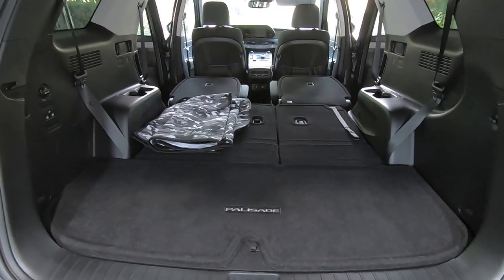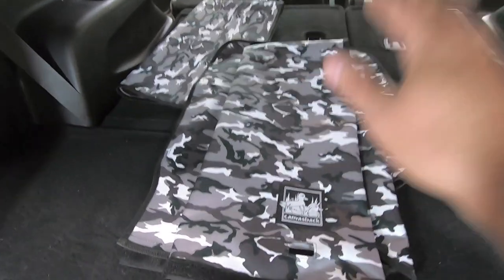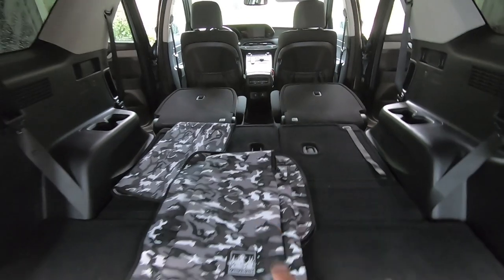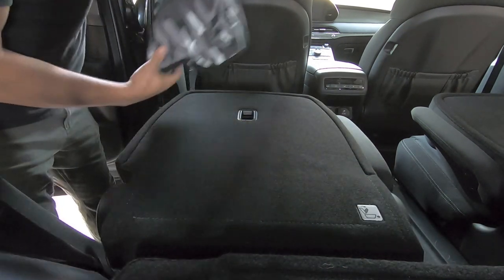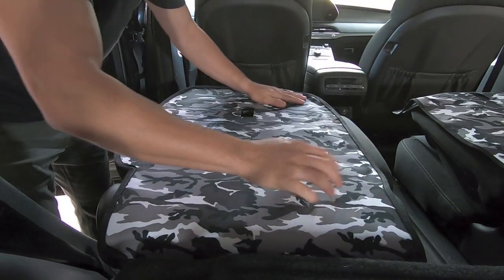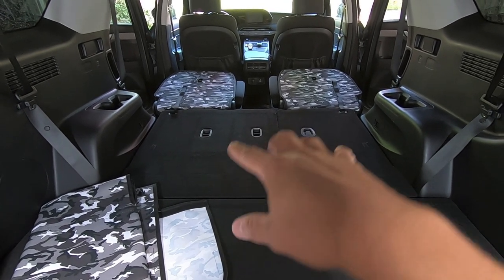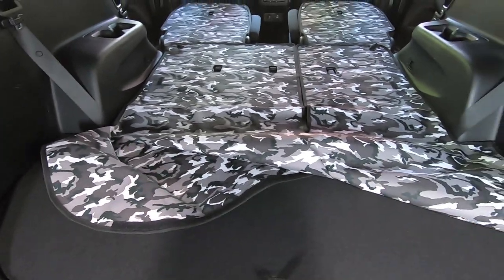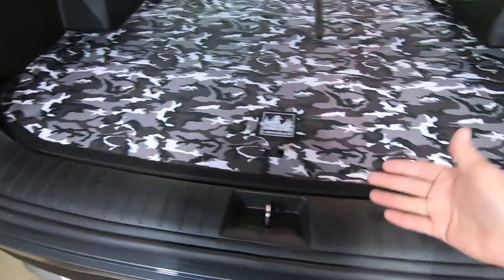Canvasback Cargo Liner Install - Hyundai Palisade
In this video, I install a Canvasback cargo liner and rear bumper flap.  These liners are an excellent way to protect the rear cargo area of your SUV from kids and dog hair!

Overall super simple install and love the amount of protection these provide.  The snow camo looks awesome in the Palisade!

Thanks,

WF41